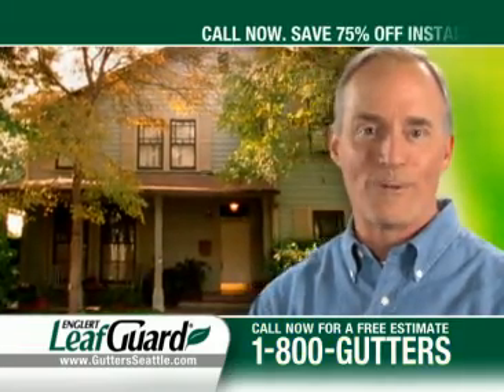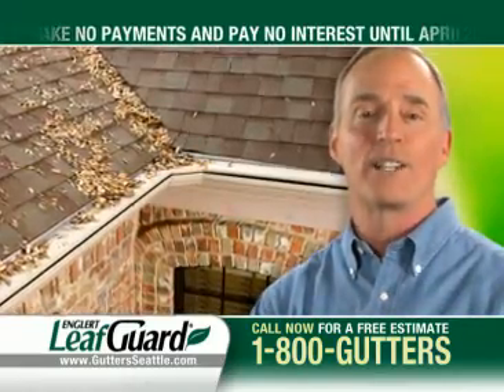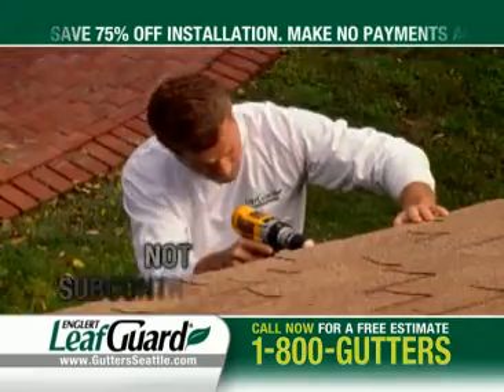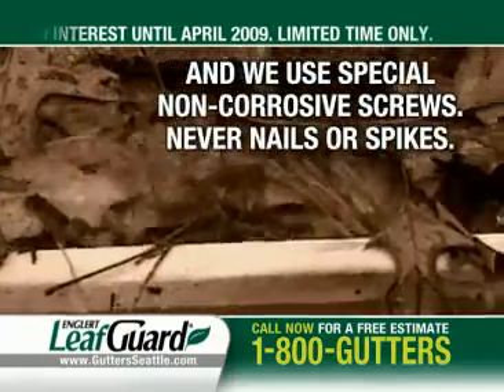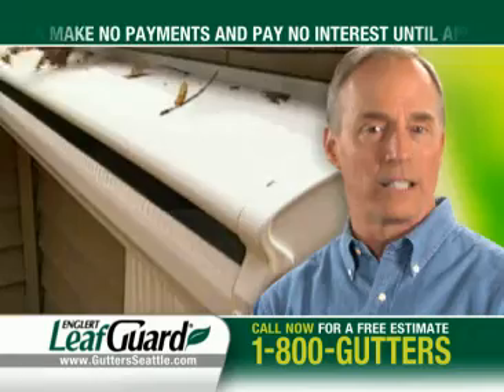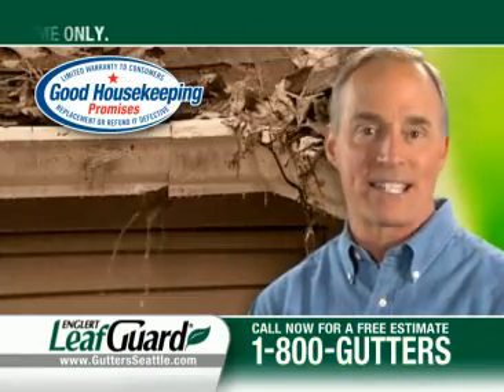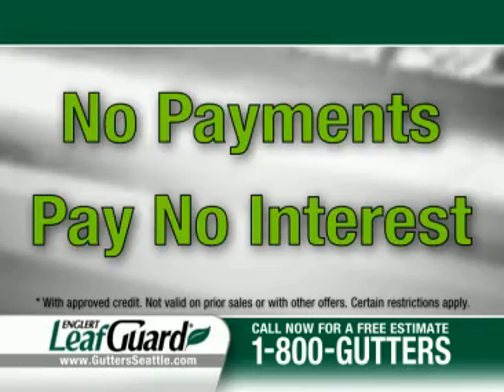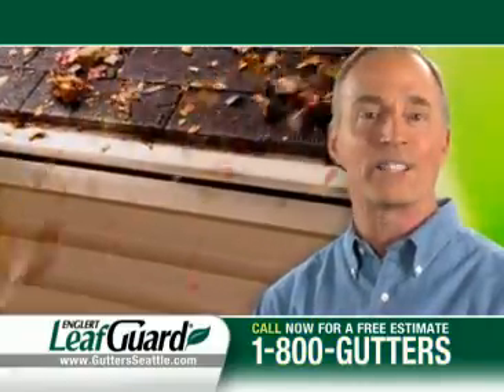Wood Agency LG TV Commercial 2.mov